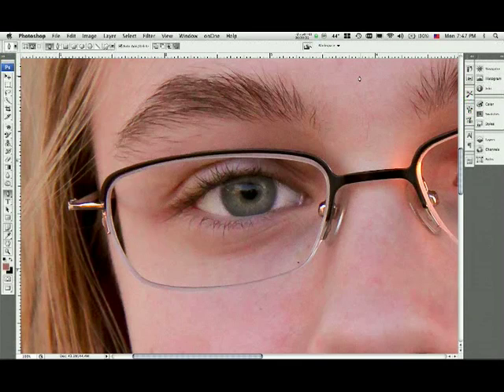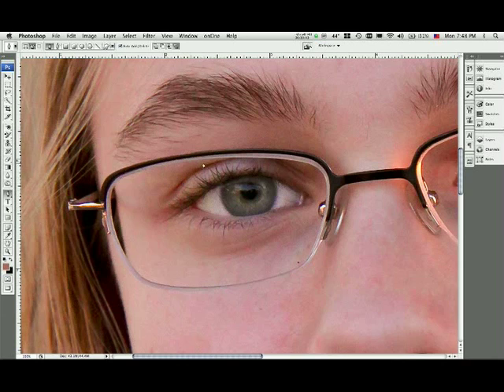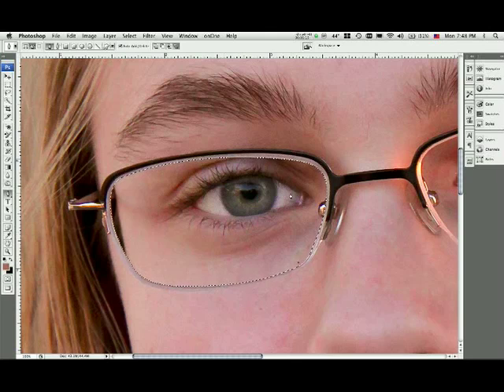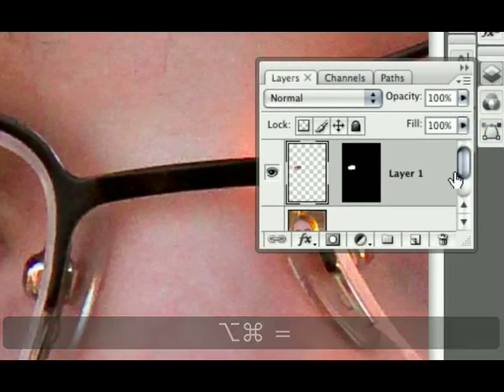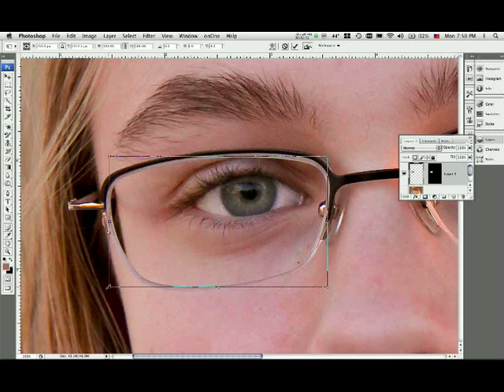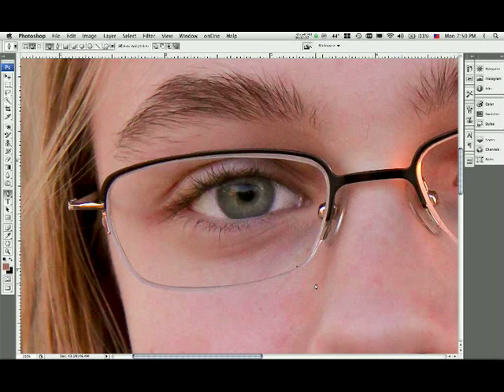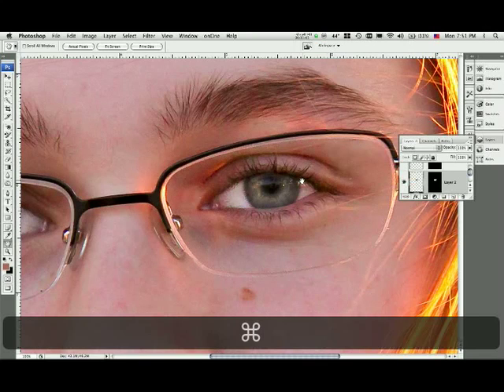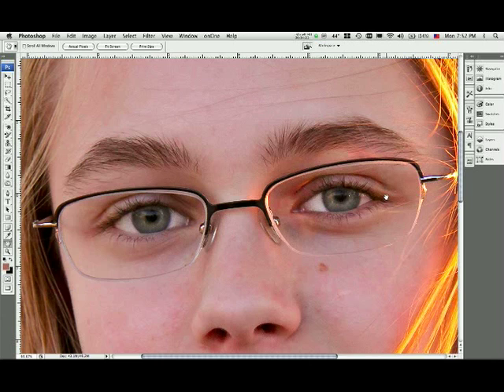Glasses Fix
How to fix the distortion from eyeglasses using Adobe Photoshop.